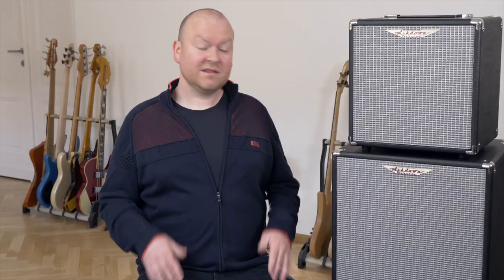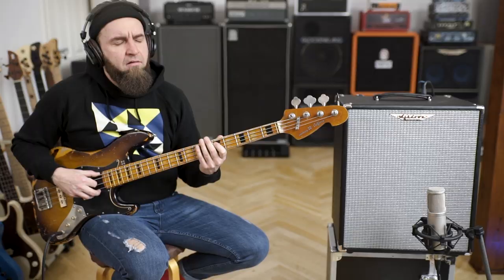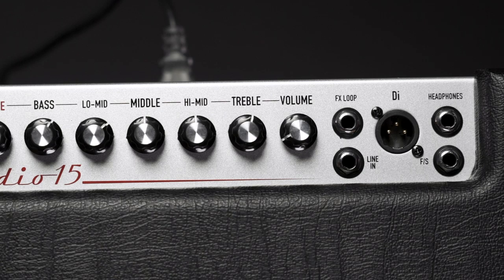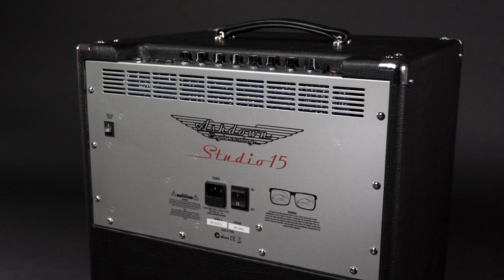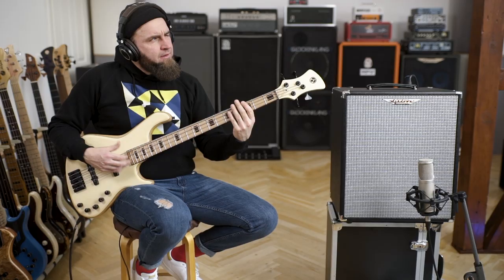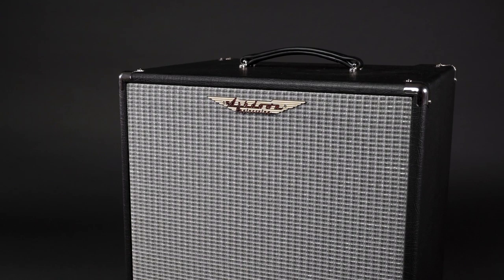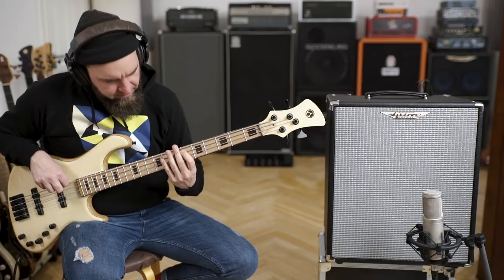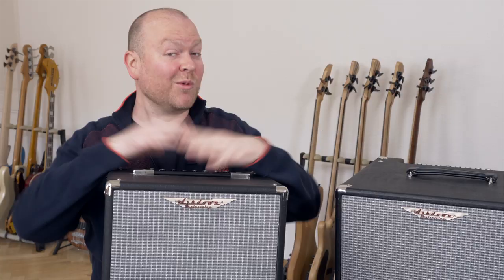Ashdown Studio Combos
We're testing the Studio 10 and 15 bass combos by Ashdown.

bassist: René Flächsenhaar
camera: Christian Fleischer
fluffer: Gregor Fris

More BassTheWorld.com